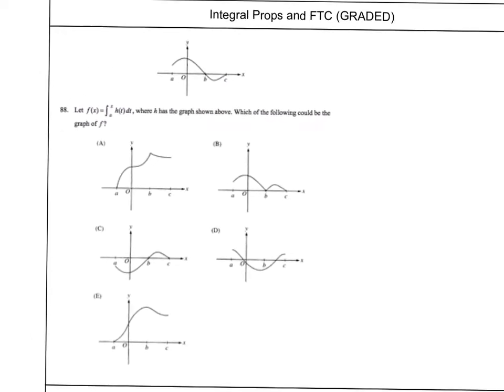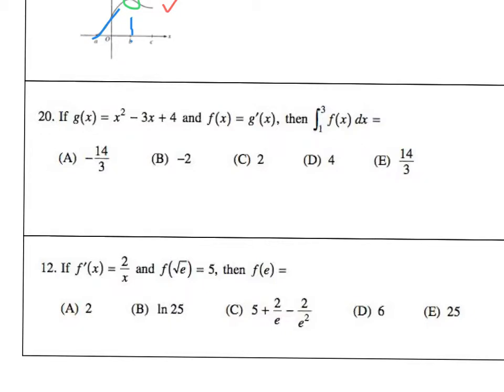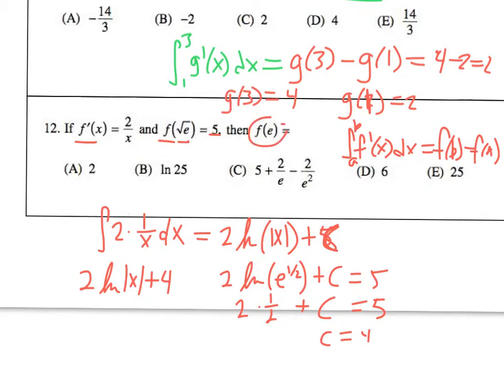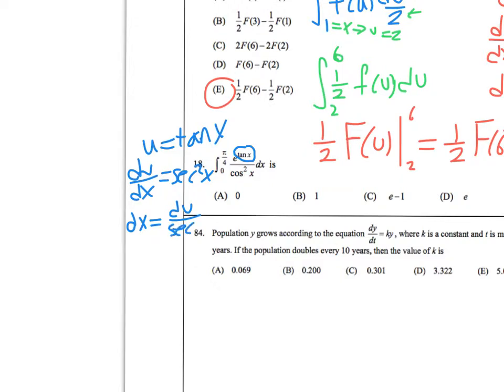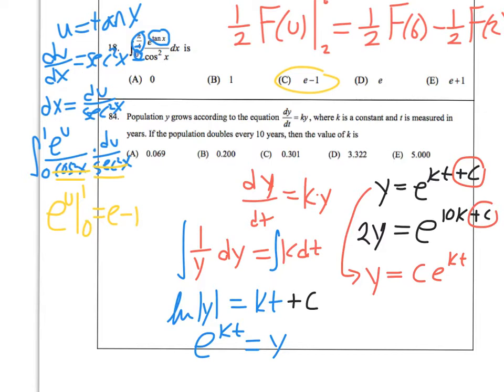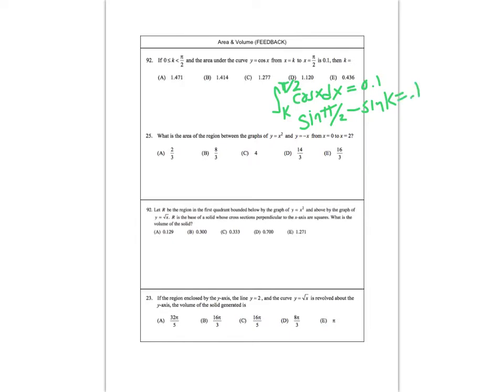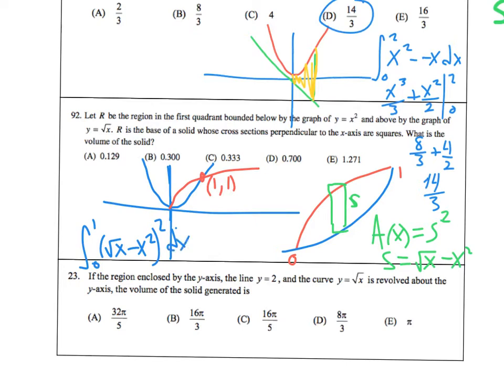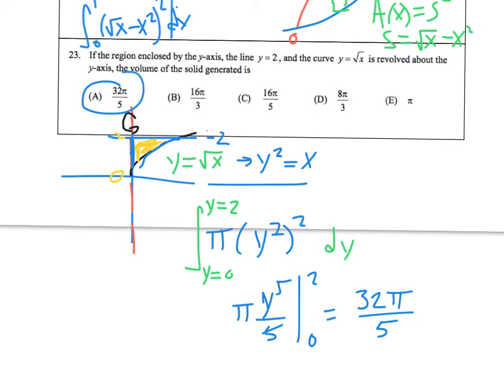18-19 calculus spiral 12 review